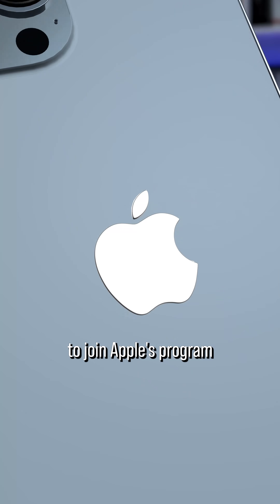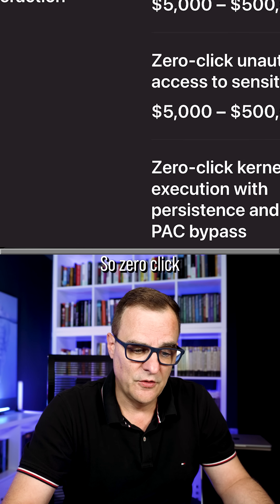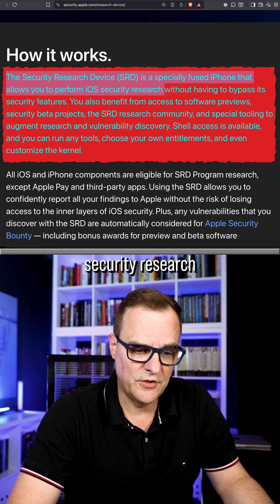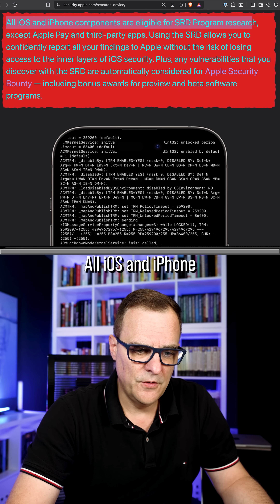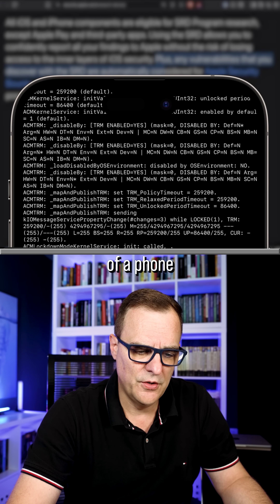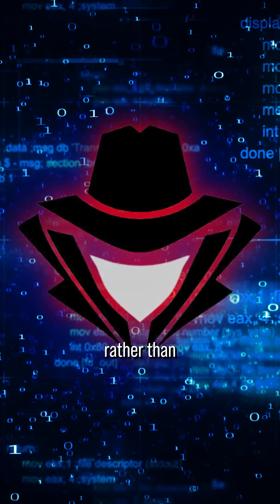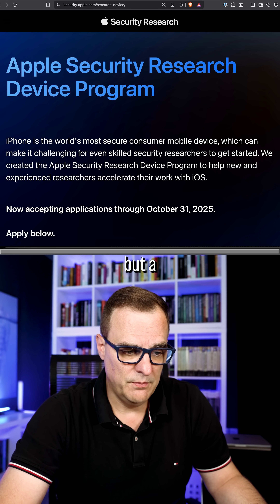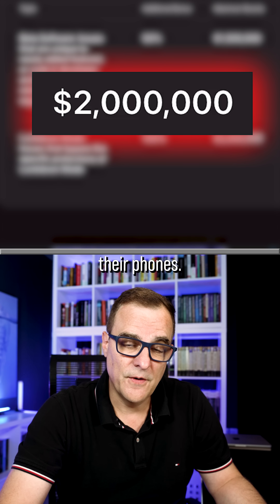Apple Will Pay $2M to Hack iPhone? Apply by Oct 31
Want to legally hack an iPhone? Apple’s Security Research Device (SRD) Programme is open—apply by 31 October 2025 for a special, fused iPhone designed for iOS security research. In this video, we cover what the SRD offers (shell access, custom entitlements, kernel configuration), what’s in scope (most iOS/iPhone components), what’s excluded (Apple Pay and third-party apps), and the disclosure rules you must follow.
We also break down Apple’s bug bounty ranges: from $5,000–$100,000 for certain physical-access device attacks up to $100,000–$1,000,000 for zero-click kernel code execution—with a stated maximum of $2,000,000 for top-tier findings.

If you care about iOS security, responsible disclosure, and earning bounties, this is for you.